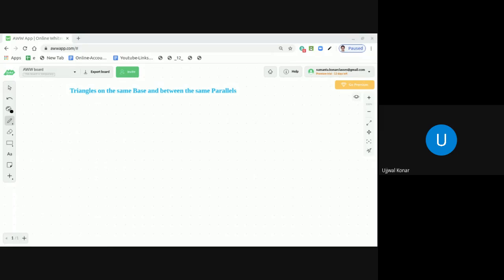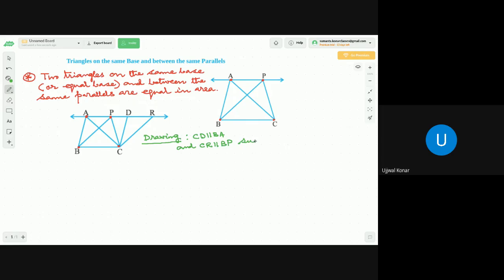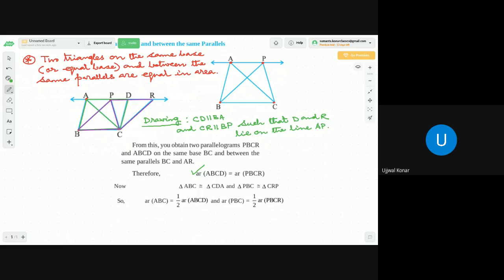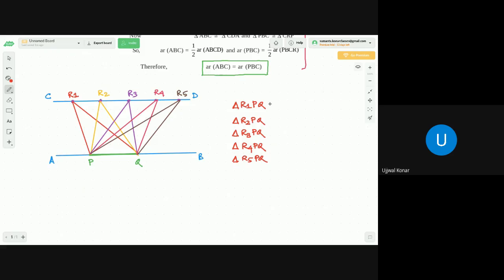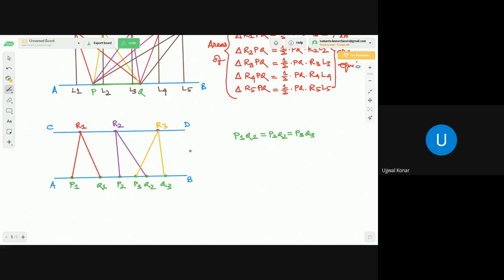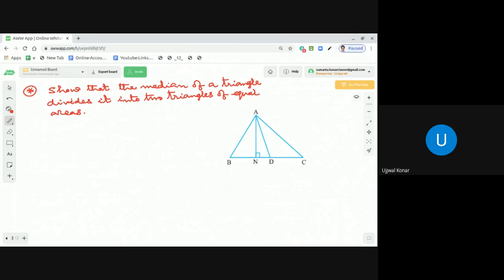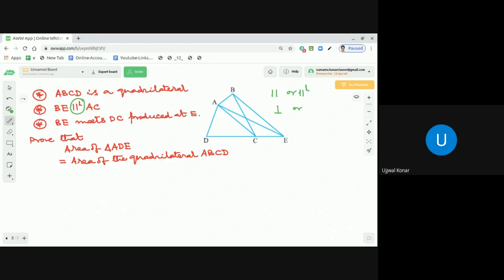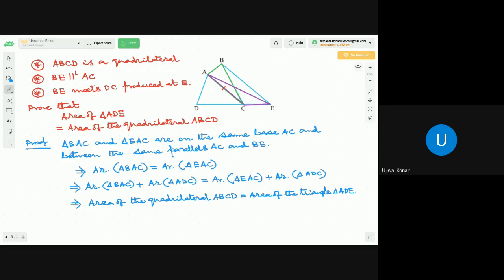Areas of Parallelograms and Triangles (for Class-9-10) - Session 2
This video contains recorded classroom sessions in which we discussed Areas of Parallelograms and Triangles (for Class-9-10)  Session-2 covering the following topics:

(1) Proof of the theorem titled two triangles on the same (or equal bases) and between the same parallels are equal in area. Also discussed the converse statement of this theorem i.e. the triangles having the same base (or equal bases) and equal areas lie between the same parallels.
(2) Prove the statement titled the median of a triangle divides it into two triangles of equal areas.
(3) Solve one representative problem leveraging the theorem as mentioned in the above point (1).